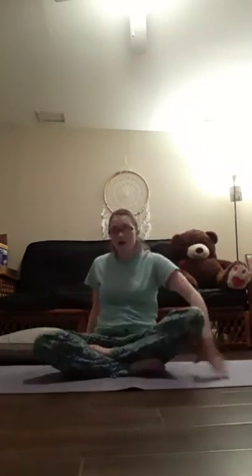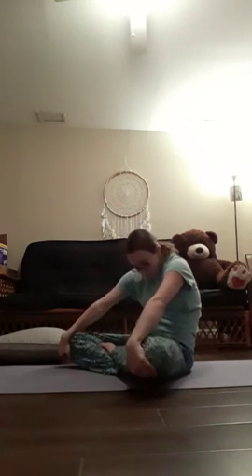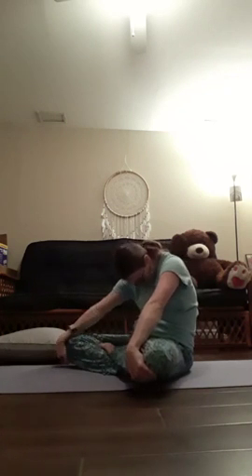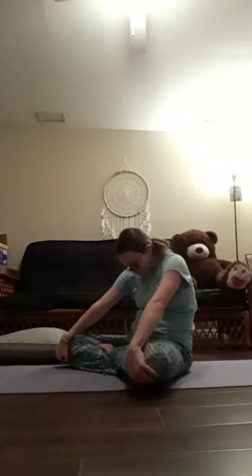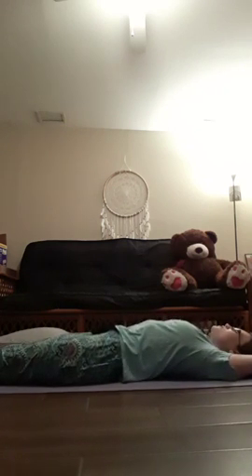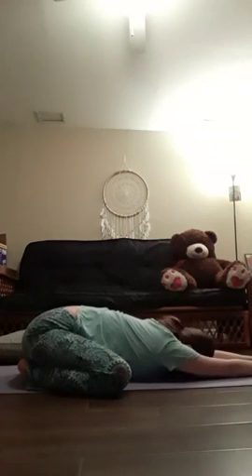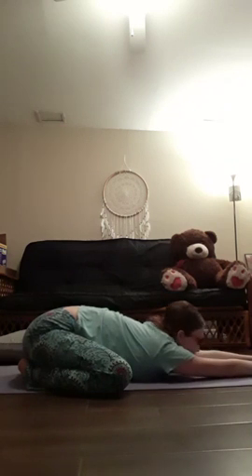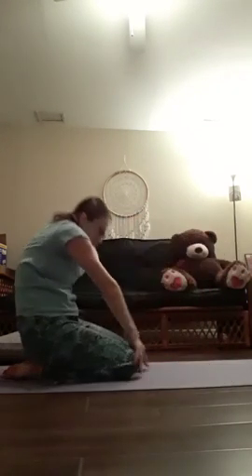Day 13 Evening UnWind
Good Evening! time to Unwind* &+ relief your body from the day.